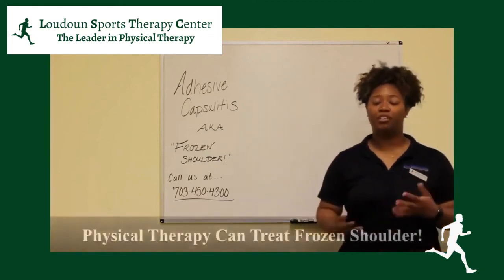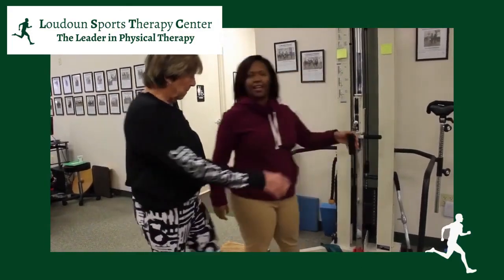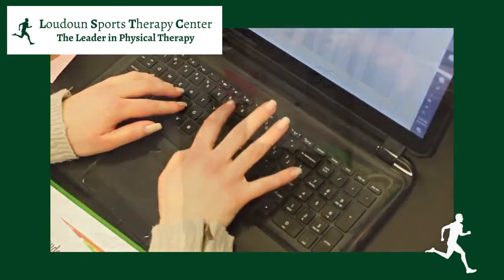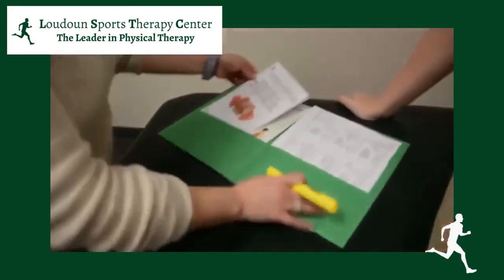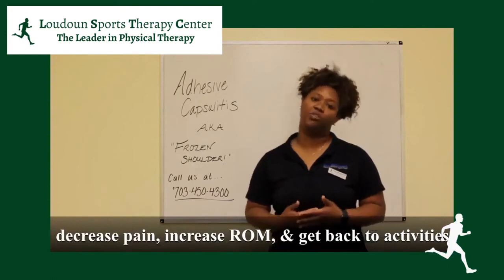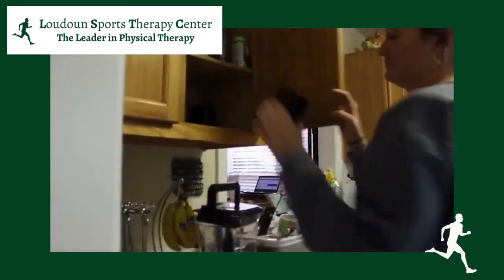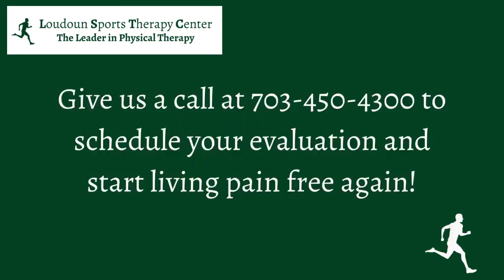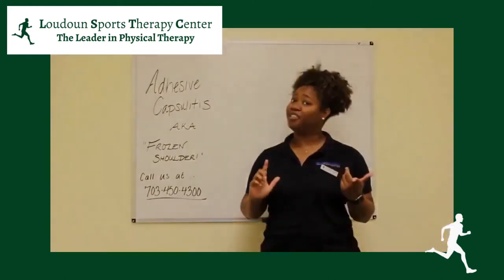Breaking the Ice: Physical Therapy as Treatment for Frozen Shoulder ~ LSTC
Unlock pain-free living with our trusted physical therapy solutions for frozen shoulder!